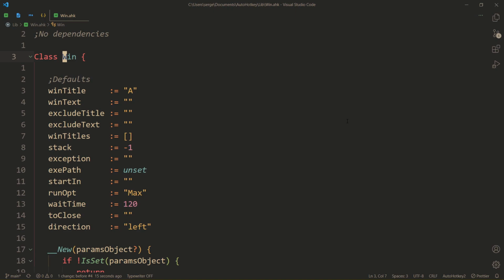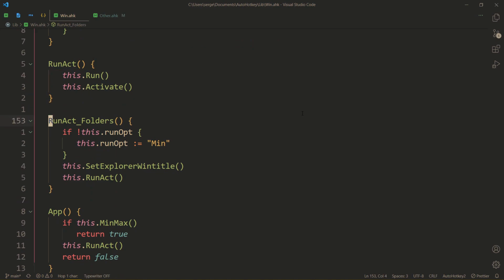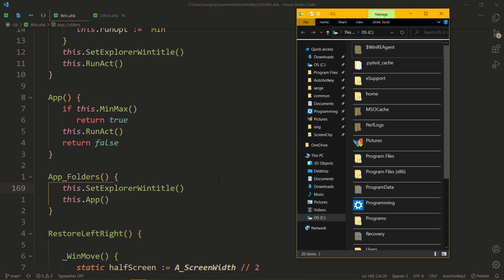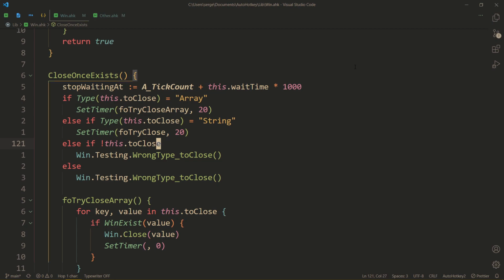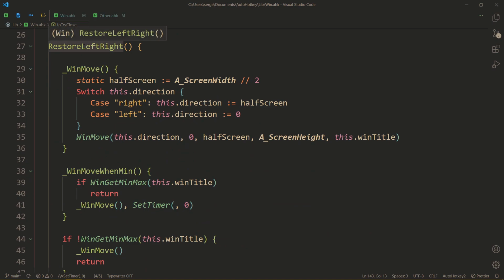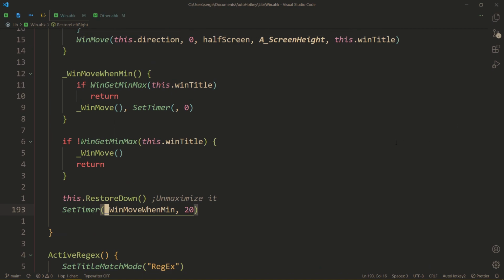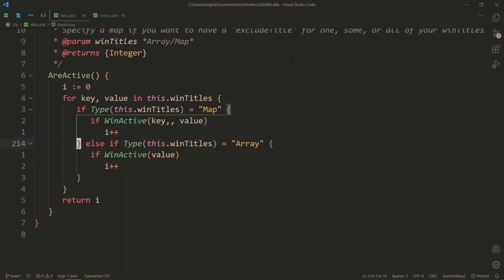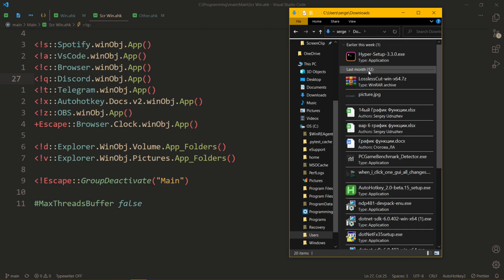The most useful methods of — Win class series — AutoHotkey v2